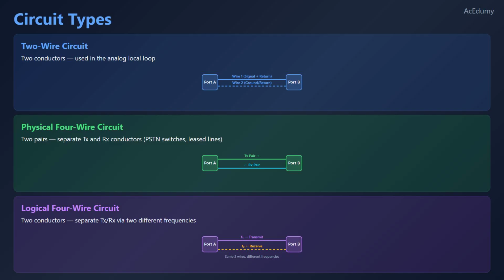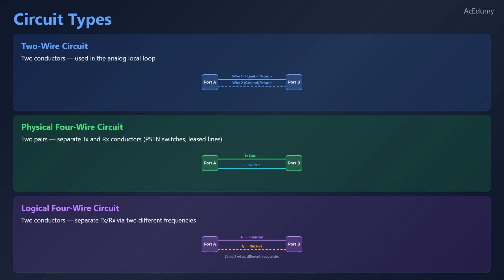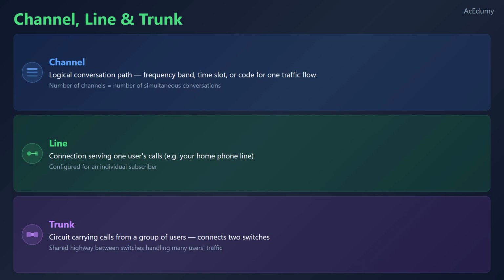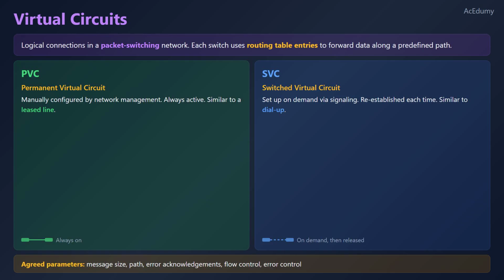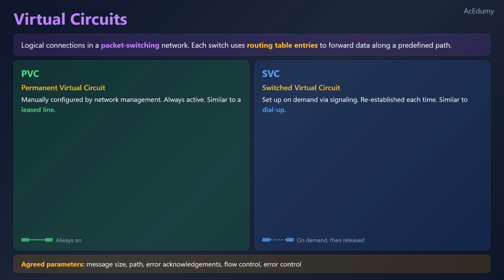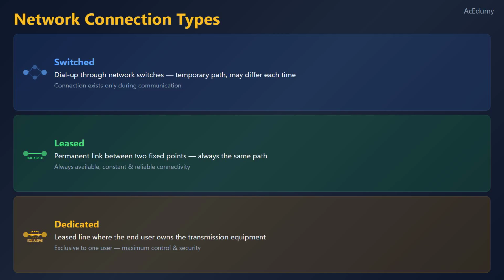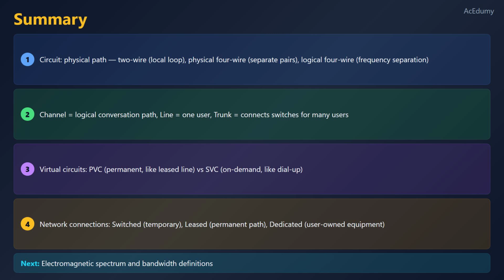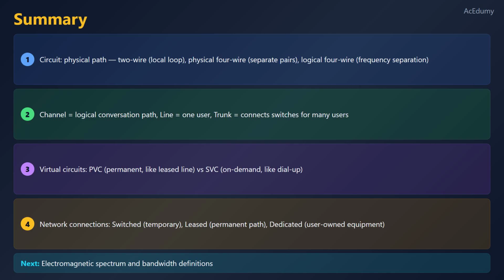Communication Basics #03 — Transmission Lines & Network Connections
Basic building blocks of telecom networks: circuit types (two-wire, four-wire, logical four-wire), channel/line/trunk definitions, virtual circuits (PVC vs SVC), and network connection types (switched, leased, dedicated).

🎓 AcEdumy — Communication Basics Series
📚 Based on ECE 271 lecture notes with modern updates